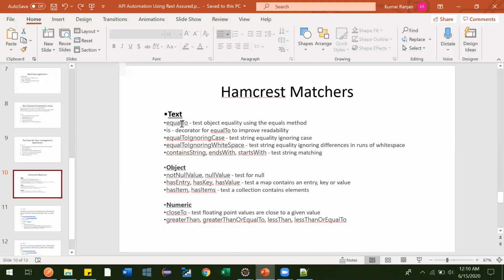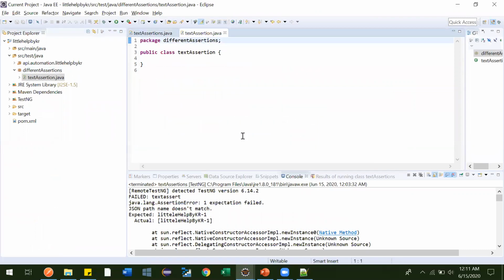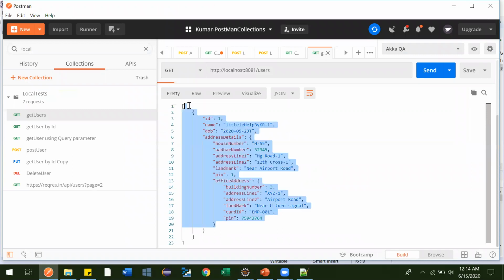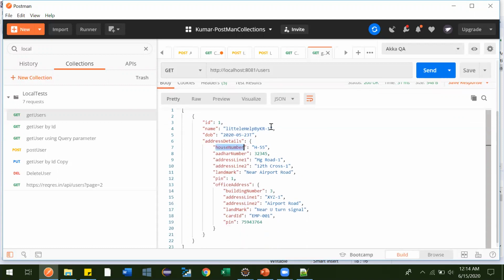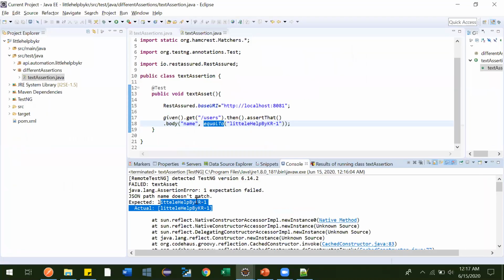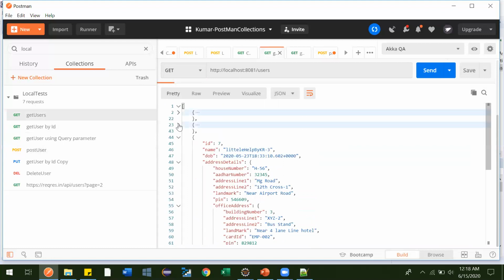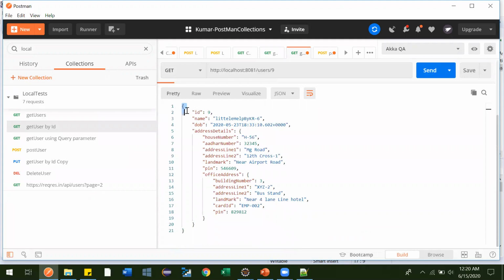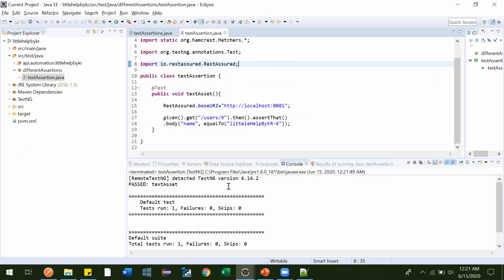11 Hamcrest equalToAssertion. Rest Assured, API Automation, API Automation Playlist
Hamcrest equalTo Assertions.

1. Follow Below link to clone this API automation Practice project from GitHub:

REST Assured
Automation framework
API Automation